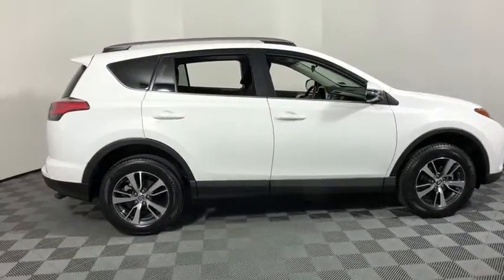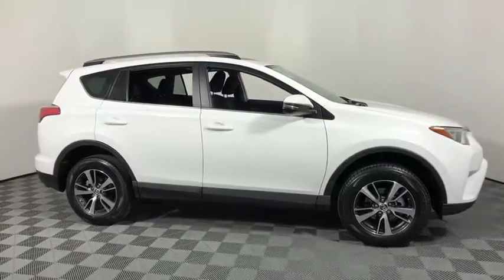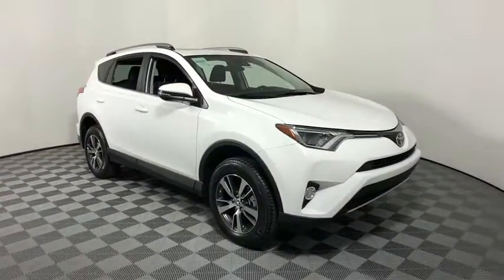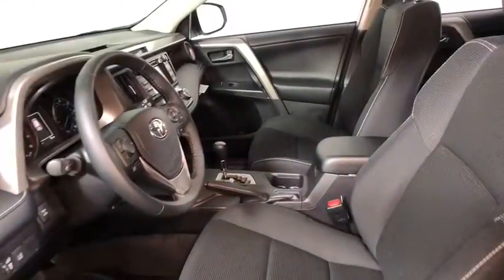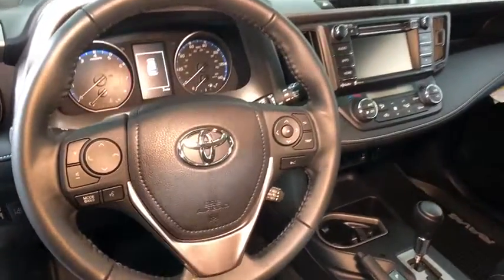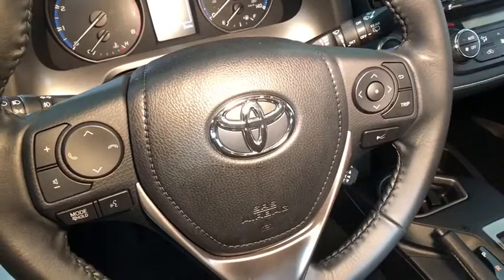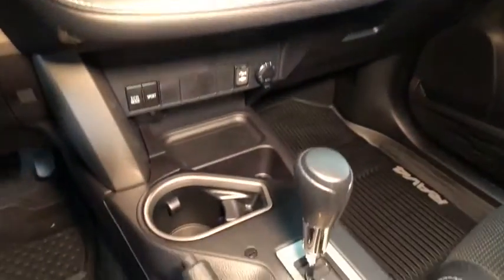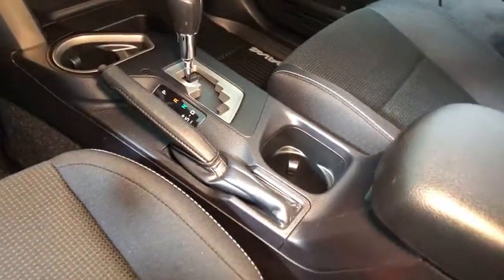2018 Toyota RAV4 Easton, Allentown, Bethlehem, Phillipsburg and Stroudsburg PA T45597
Super White N 2018 Toyota RAV4 available in Easton, Pennsylvania at Koch Toyota. Servicing the Allentown, Bethlehem, Phillipsburg and Stroudsburg PA area.

Koch Toyota
3816 Hecktown Rd